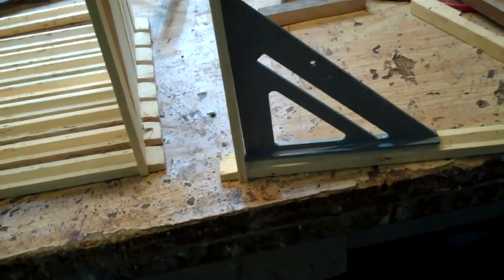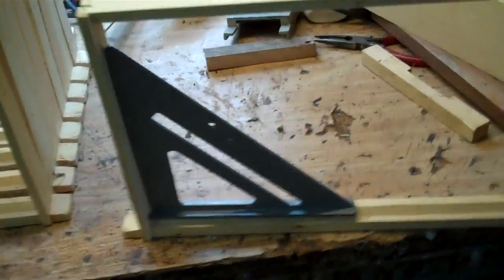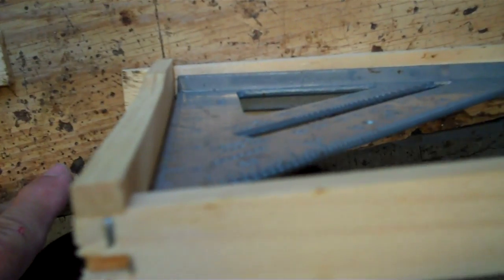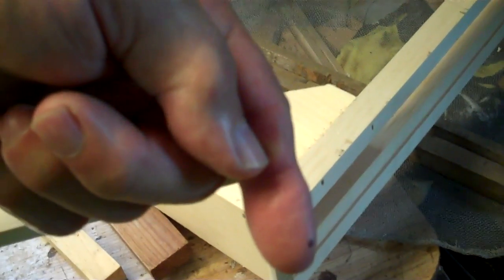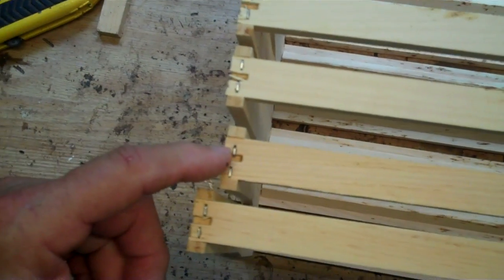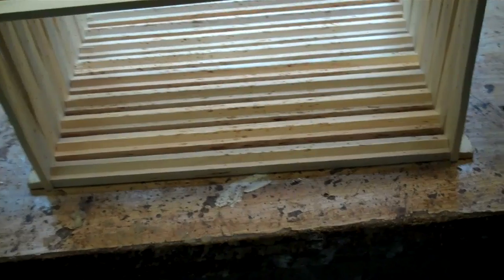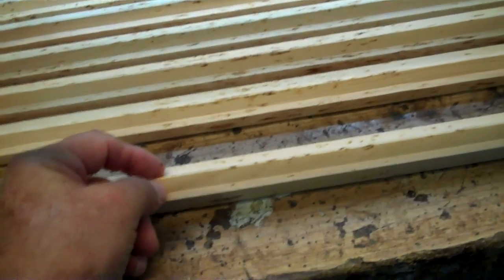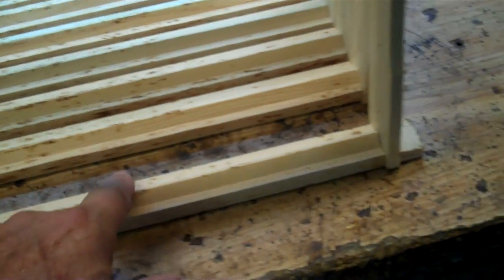Honey Bees, Beekeepers Error Repeated many times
Error Beekeepers make when they put their frames together.  The frames in the bee hive need to be square two different ways.